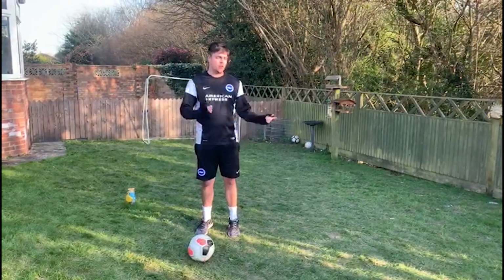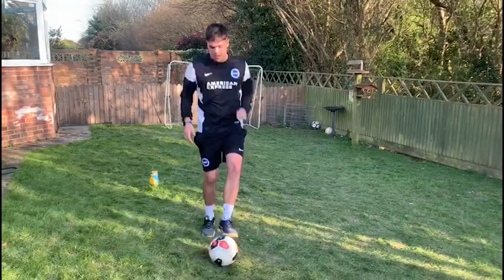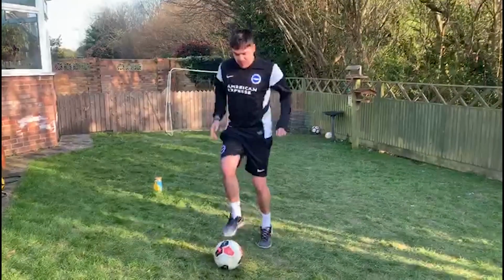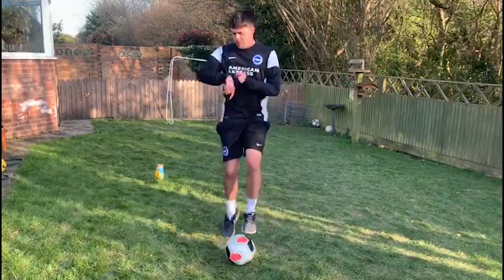Skills @ Home: 30 second tap challenge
Our coaches are coming up with a series of football challenges for people to try at home.

The 30 second tap challenge is simple: with a football at your feet see how many touches you can have in 30 seconds using your toes and the soles of your feet.

Our coach managed 52. Can you beat him?